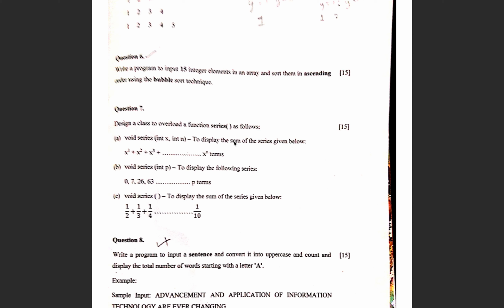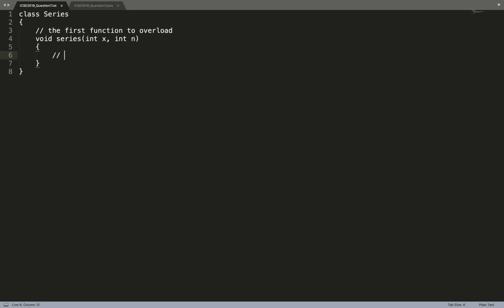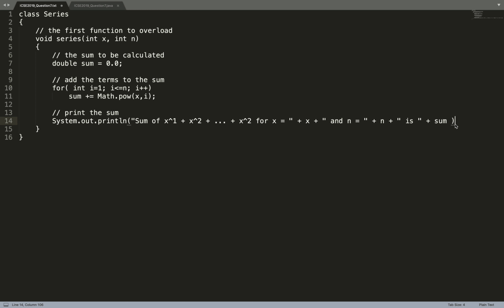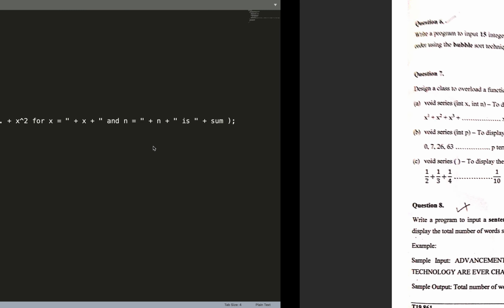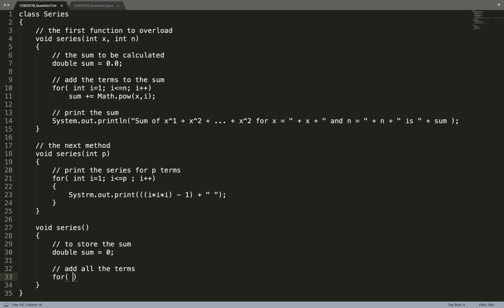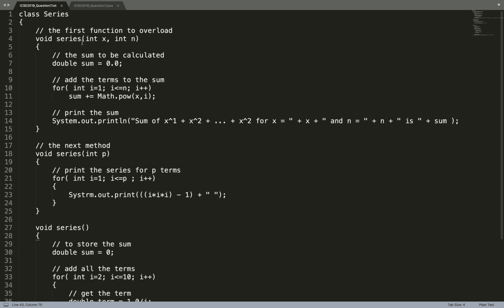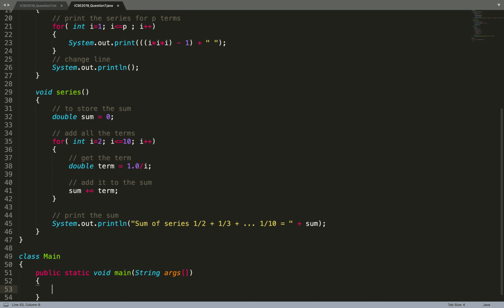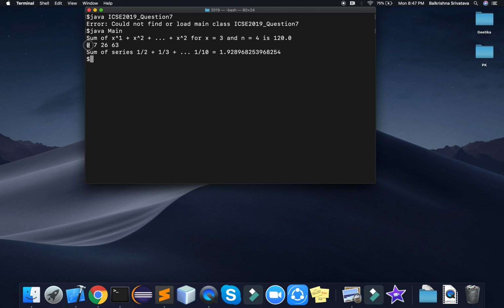ICSE Class 10 Computer Applications 2019 Q7 Solution | Print & Calculate Series Sum in Java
ICSE Class 10 Computer Applications 2019 Board Exam | Question 7 (Java - Print Series Sums) – Step-by-step Solution.

In this video, we go through a *complete and detailed explanation* of *Question 7* from the *ICSE Class 10 Computer Applications Board Exam 2019* . The question involves writing a Java program to *print a series and calculate its sum* using *method overloading* . The solution is explained step-by-step, focusing on the logic, the structure of overloaded methods, and writing clean, exam-ready code.

- Understanding the concept of method overloading in Java
- Writing methods with the same name but different parameter lists
- Generating a series of numbers based on given inputs
- Calculating the sum of the generated series
- Best practices for presenting Java programs in ICSE board exams

*Prerequisites:*
- Basic understanding of Java methods and their syntax
- Knowledge of method overloading
- Familiarity with loops and basic mathematical calculations in Java

- Students looking for solved past paper Java questions
- Learners who want to understand method overloading through practical examples
- Teachers and tutors looking for clear Java solutions for board papers